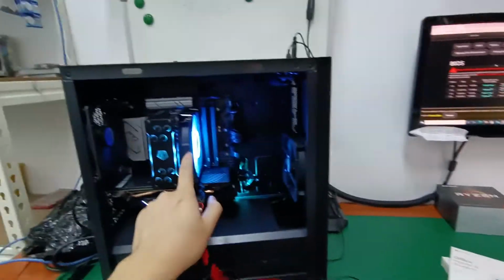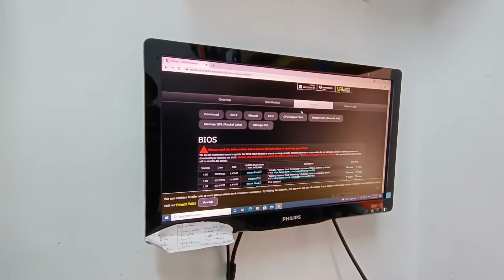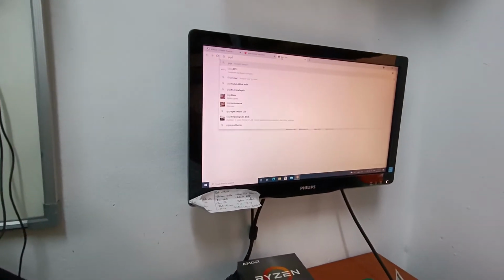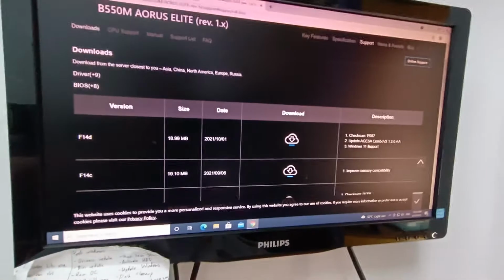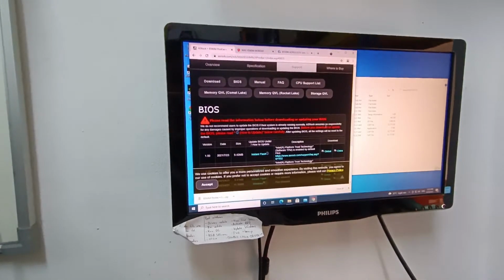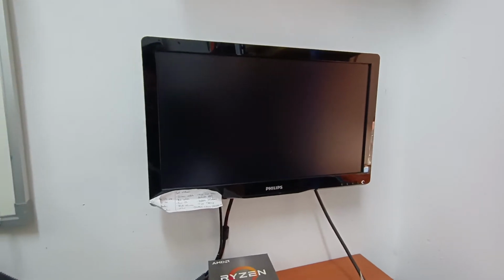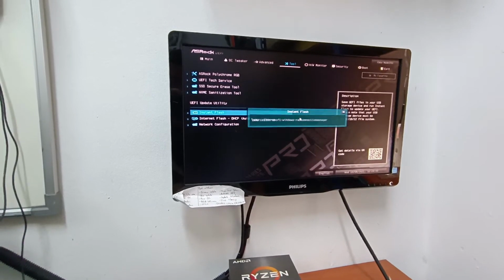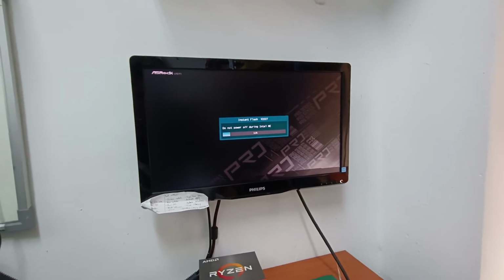WINDOWS 11 READY BIOS UPDATE GUIDE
GUIDE TO PREPARE YOUR MOTHERBOARD FOR WINDOWS 11 INSTALLATION . IF YOUR MOTHERBOARD WEBSITE DOESN'T HAVE LATEST BIOS FOR WINDOWS 11 READY. YOU'LL NEED TO FOLLOW THIS VIDEO INSTEAD TO INSTALL WITHOUT TPM

GO BACK TO MAIN VIDEO ONCE YOU'VE FINISHED UPDATING YOUR BIOS

DO AT YOUR OWN RISK, WE DO NOT HOLD ANY RESPONSIBILITY FOR ANY MISINSTALLATION OR UPDATE THAT MIGHT BRICK YOUR HARDWARE, PROCEED WITH OWN CAUTION.